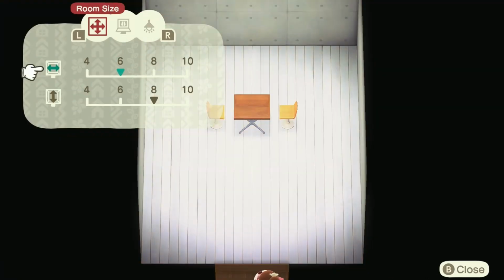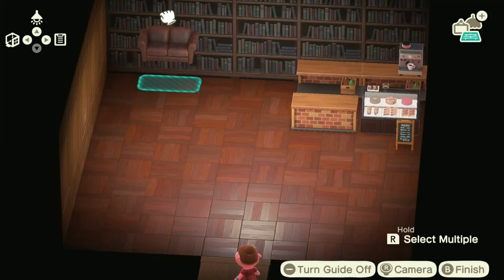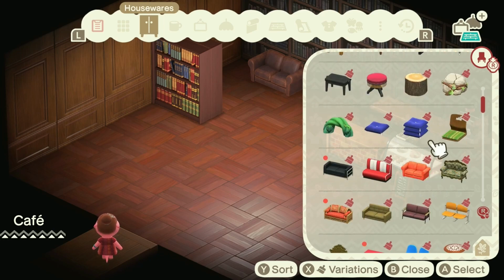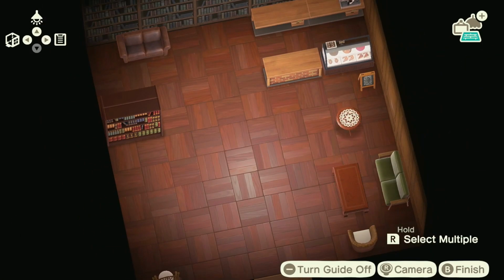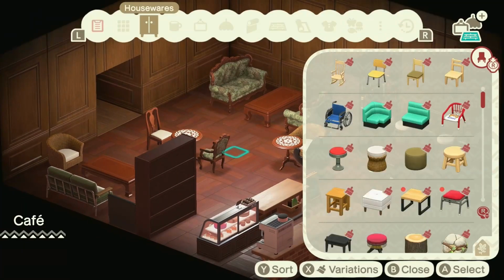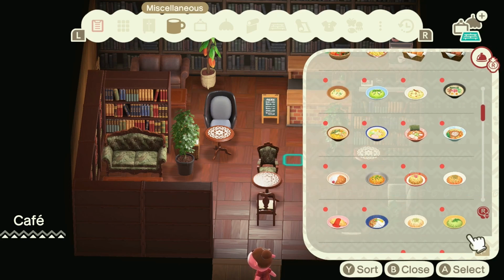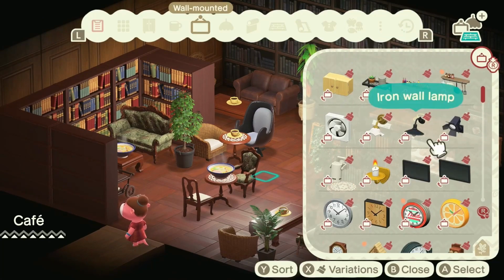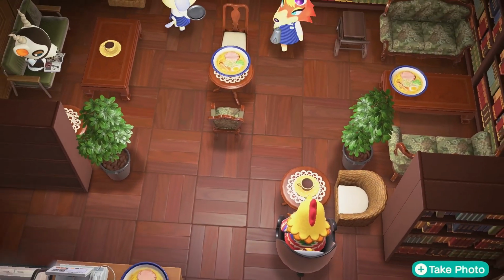St. Davids Day Collab Speed Build | Animal Crossing New Horizons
Hello Everyone! Today we doing an St. Davids Day Collab with the amazing @AimeeSlays @AprilHoney @TwilightFairyx @MaraquanCrossing!! For this collab I tried to make a Welsh inspired cafe!

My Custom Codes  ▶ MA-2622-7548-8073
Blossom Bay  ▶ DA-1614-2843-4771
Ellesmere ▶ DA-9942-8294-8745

Mental Health Help:
If you need help there are resources available for you
National Suicide Prevention Lifeline-  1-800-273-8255
Canadian Crisis Hot-line- 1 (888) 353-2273
Crisis Services Canada- 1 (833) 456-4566
Mental Health America- 800-969-NMHA (6642)
National Domestic Violence Hot line- 800-799-SAFE (7233)